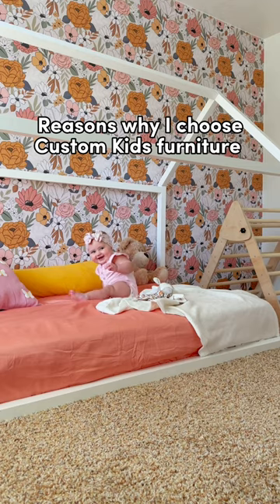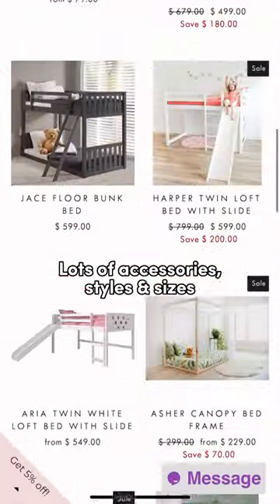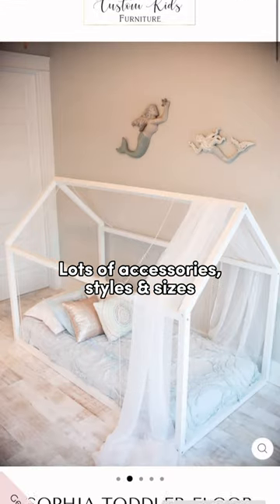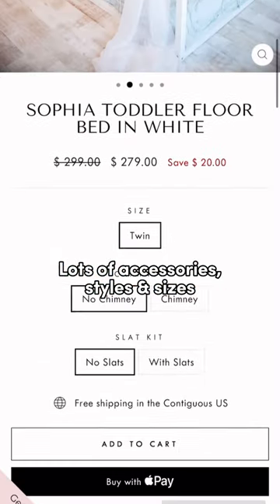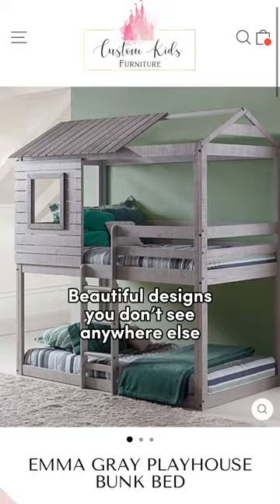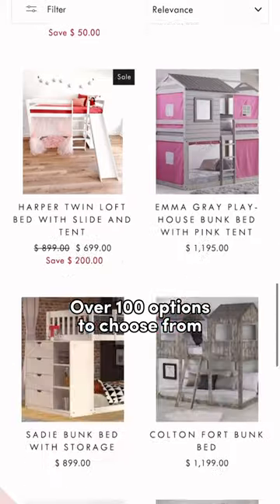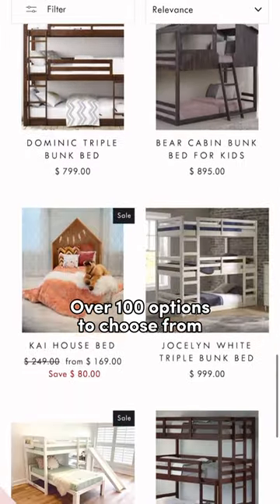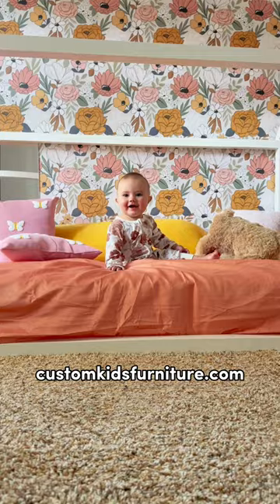The Advantages of Shopping at Custom Kids Furniture for Your Child's Room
In this video, we will be exploring the many benefits of choosing Custom Kids Furniture for your child's room. Designing and furnishing your child's room can be an exciting and challenging task. You want to create a space that is not only functional and practical but also reflects your child's personality and interests. One way to achieve this is by choosing custom kids furniture from Custom Kids Furniture.

Custom Kids Furniture offers a unique and personalized approach to designing and building furniture pieces that are tailored to your child's needs and preferences. By choosing custom furniture, you can create a space that is unique, functional, and most importantly, reflects your child's personality.

Custom furniture from Custom Kids Furniture offers unmatched flexibility and durability. You can choose from a wide range of styles, colors, and materials to create furniture that will stand the test of time. Whether you want a rustic, farmhouse-style bed or a sleek, modern desk, Custom Kids Furniture can help you bring your vision to life.

One of the biggest advantages of choosing Custom Kids Furniture.com is the ability to customize furniture to fit your space perfectly. The team at CustomKidsFurniture.com will work with you to create furniture that is tailored to your child's room size, shape, and storage needs. Whether you have a small room or a large one, Custom Kids Furniture can create pieces that fit perfectly and maximize storage and functionality.

Custom furniture allows you to create a safe and healthy environment for your child. Custom Kids Furniture uses only the highest quality, non-toxic materials, and finishes to ensure that your child's furniture is safe and eco-friendly. You can be sure that your child is sleeping on a bed made with sustainable materials and finished with non-toxic paint or stain.

By choosing Custom Kids Furniture, you're investing in furniture that can grow with your child. From adjustable beds to modular storage units, CustomKidsFurniture.com offers furniture that can adapt to your child's changing needs and preferences. You can easily modify a bed or desk as your child grows taller or needs more storage space.

When you choose Custom Kids Furniture, you can also work with experienced designers and craftsmen who will help bring your vision to life. The team at Custom Kids Furniture is passionate about creating unique and functional furniture pieces that will stand the test of time. They will work with you every step of the way, from initial design to final installation, to ensure that your custom furniture exceeds your expectations.

Finally, by choosing Custom Kids Furniture, you're investing in exceptional customer service and attention to detail. The team at Custom Kids Furniture is committed to providing you with the highest level of service and support. They will work with you to ensure that your furniture is delivered on time and installed correctly.